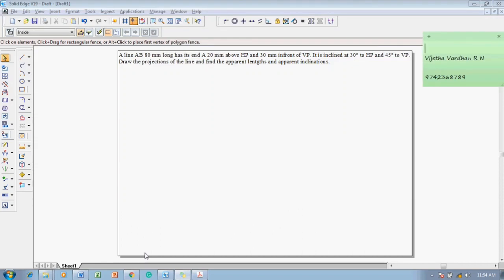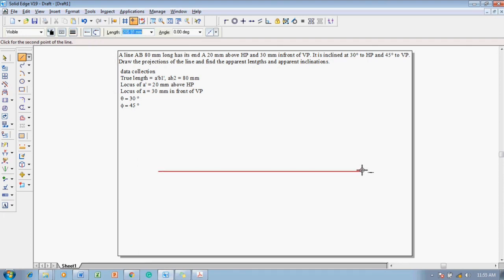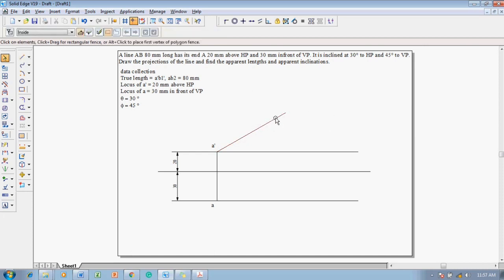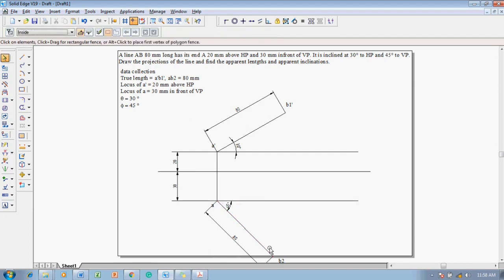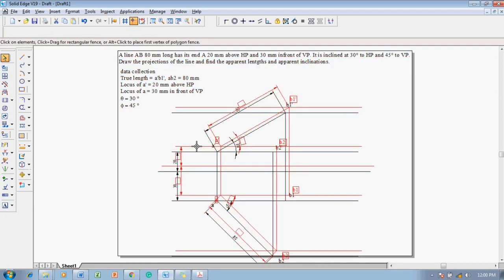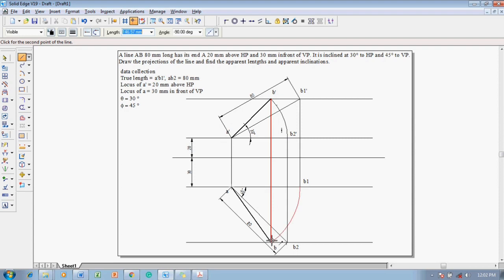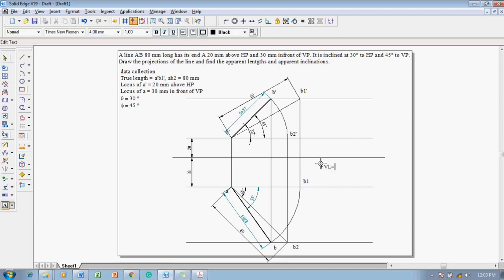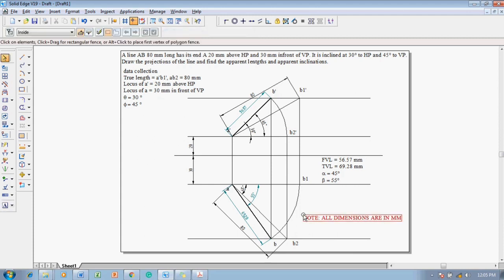Example 01 on Straight Lines